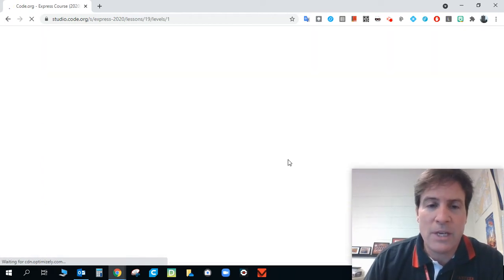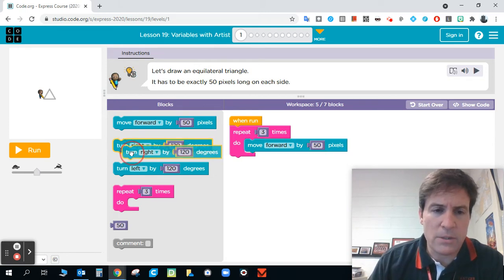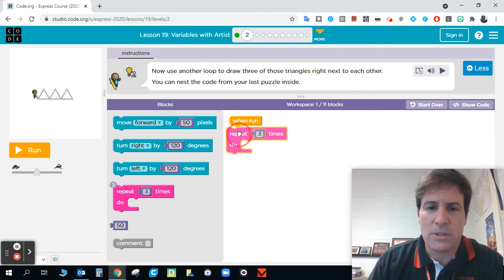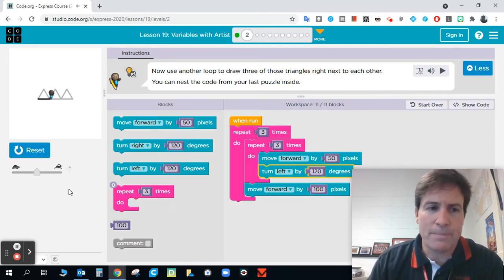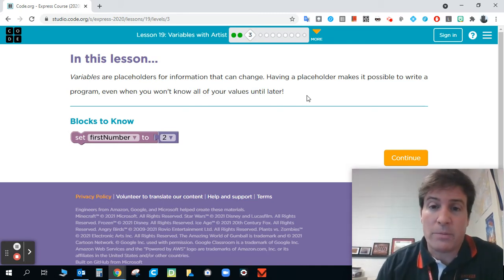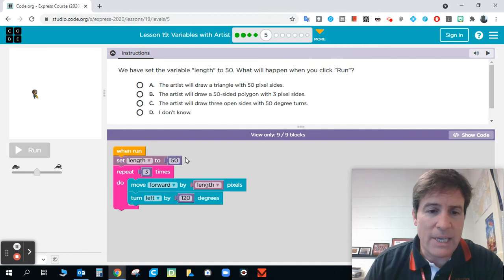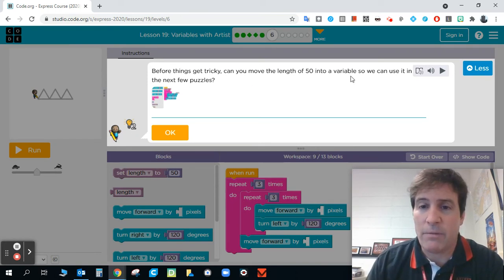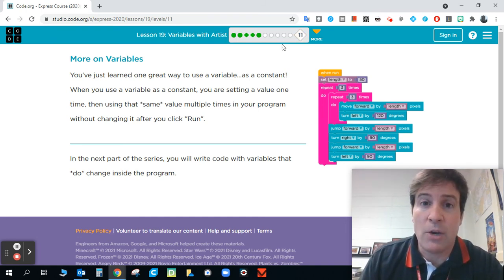Code.org Course - Lesson 19 - Variables with Artist